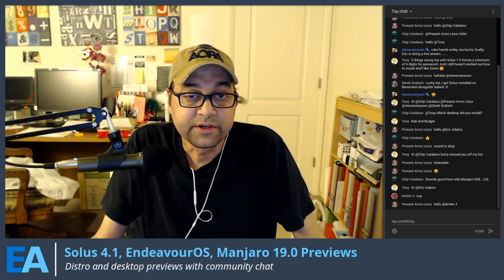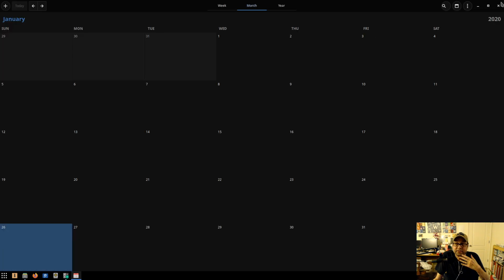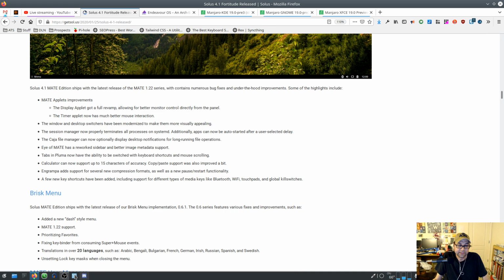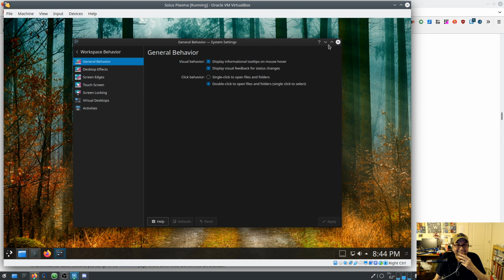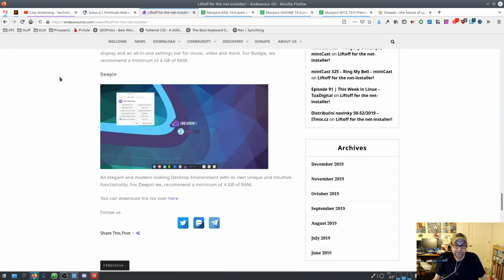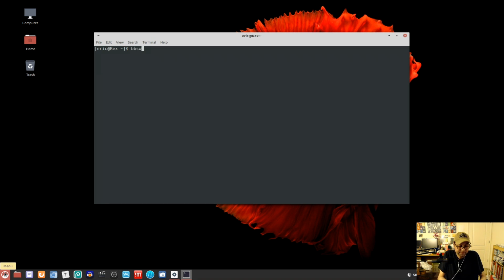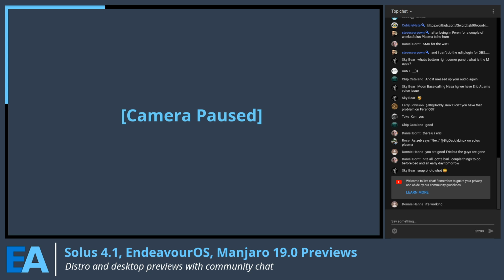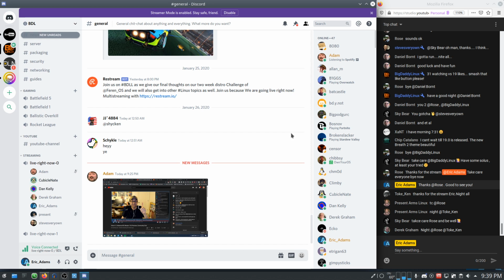Solus 4.1, EndeavourOS, Manjaro 19.0 Previews, Community Chat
Live stream covering the recent Solus 4.1 Fortitude release, EndeavourOS net installer, Manjaro 19.0 KDE Plasma and GNOME Previews and community chat. Hope to see you there!